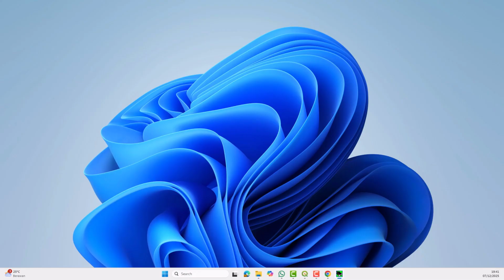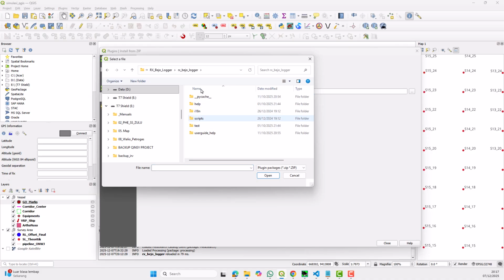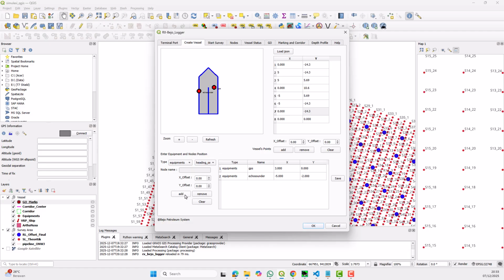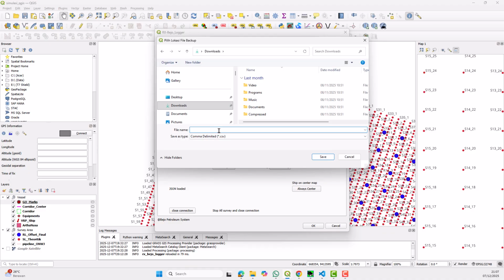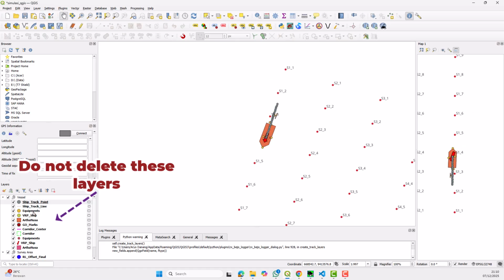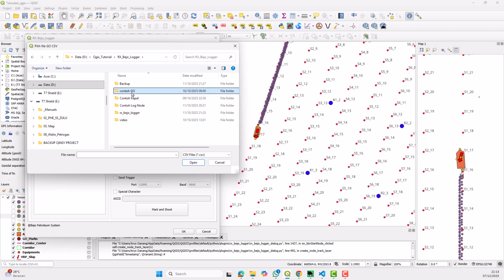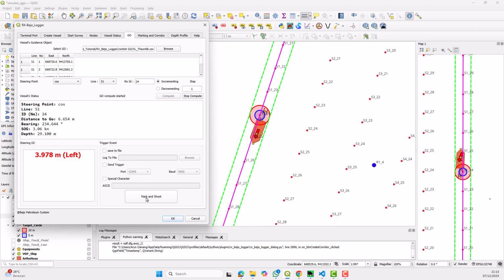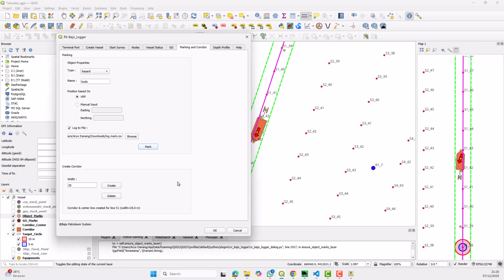Free vessel's Navigation System RX Bejo Logger. QGIS plugin for reading GPS data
A QGIS plugin software that functions as a navigation system for ships, cars, trucks, or other vessels. It's free to download. Connect your GPS, echosounder, and heading sensors to this QGIS plugin, then navigate your vessel.
You can conduct bathymetric surveys or seismic gunboat operations using this plugin. This plugin can trigger serial data to the fixed box microcontroller, which then connects from the fixed box to the gun controller, allowing simple gunboat operations.

You can download it from my git hub

I've included supporting data examples in the form of Python scripts for simulating GPS data, heading, and depth. I used VSPE to simulate sensor data. In the NMEA simulation Python script, I used port pairs 50-51 for GPS, 60-61 for depth, and 70-71 for heading. You can add port pair 80-81 to VSPE to trigger output.

To use my example script, copy the SL_Theoritik file to the same folder as the NMEA GPGGA Python script. You can run the Python script using Visual Studio Code or another Python IDE.

This plugin only works with metric map projections. Make sure you've set the CRS in QGIS before using this plugin. I'm using UTM zone 48 South as an example.

I've included a tutorial in Indonesian bahasa. You'll need to translate it into English if you don't understand Indonesian.